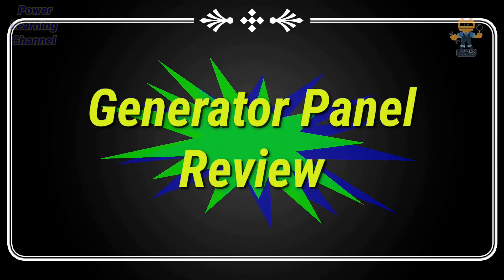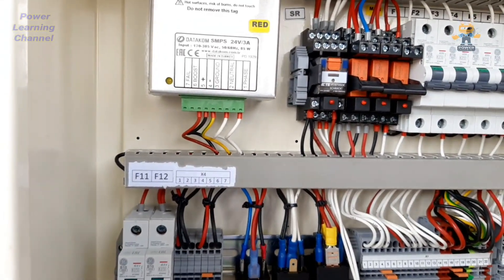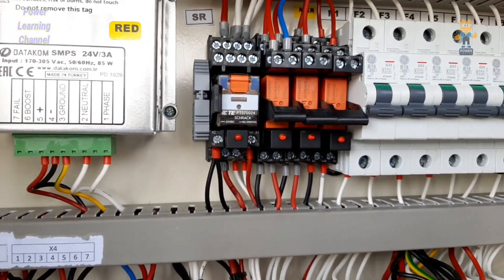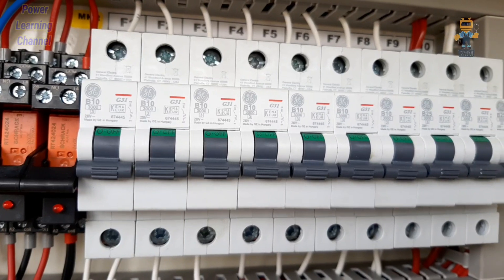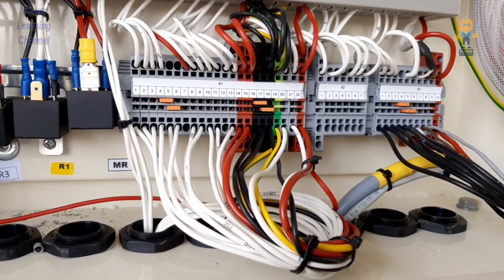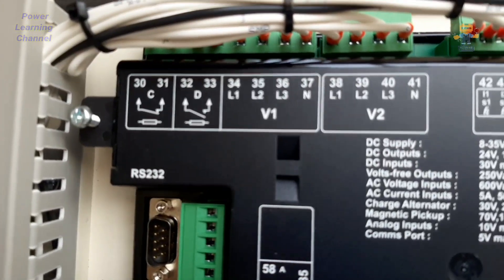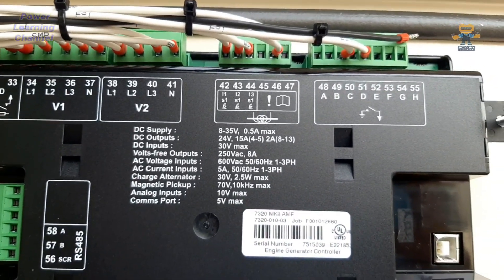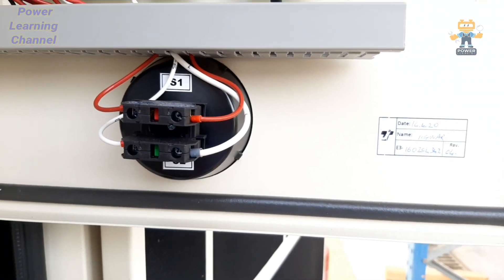Dg control panel wiring training | DSE 7320 control panel wiring Practical explain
Electrical wiring Generator control panel |  DSE 7320 electrical controlwiring connection explained

In this video you can see full review of Generator Control Panel , wiring and dressing , numbering and arrangement of accessories. This will help you to see how to built new control panel and how its look like in real field.

Please Like -Share-Comment on our videos give us your feedback.
Video Description :

Some of our most watched videos links you find below.
1. Load Bank Testing Perkins 1500 Series:

2.PERKINS 2500 FUEL CIRCULATION | COMMON RAIL SYSTEM| ELECTRONIC FUEL INJECTION | ELECTRONIC SYSTEM

3. Perkins 2500 | sensors identification | interview Q&A |Sensors location | Engine Harness Protection

4. Generator startup checks Perkins 2500 UK/USA|interview Q&A practical video 2020 پر کنزانجن چیک اپ

5. Free Online Siemens Automation Training /Free certificate Siemens/2020 free Siemen/ PLC free Siemens